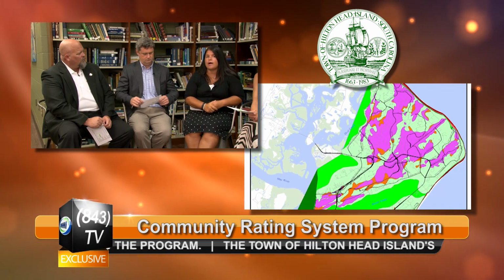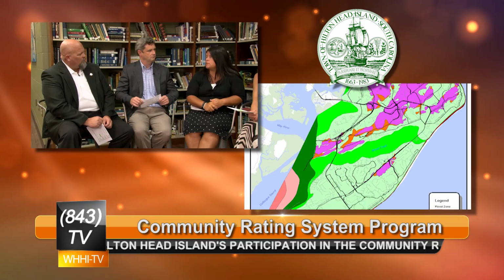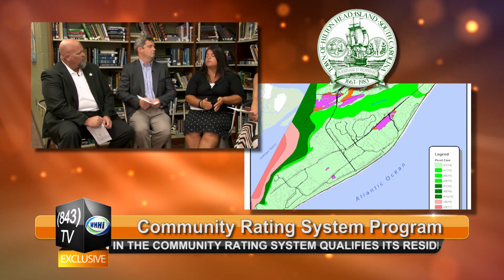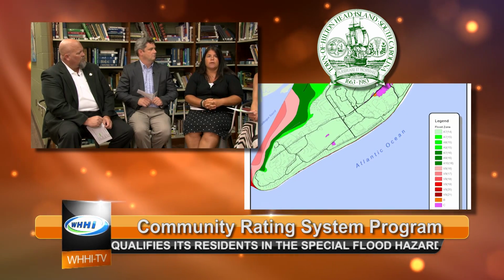843TV | Nicole Dixon, Town of Hilton Head | 8-25-2015 | Only on WHHI-TV